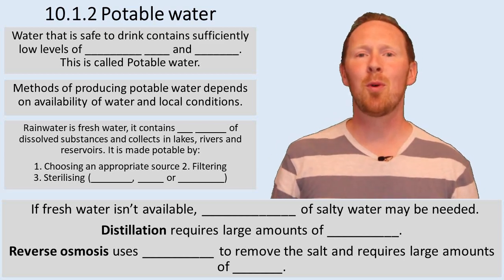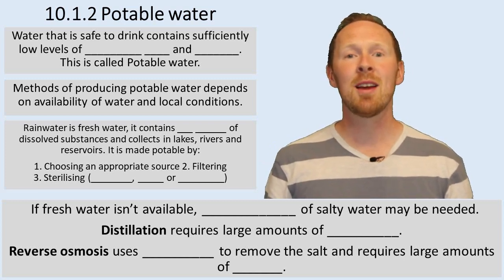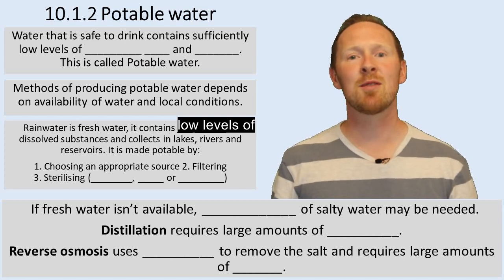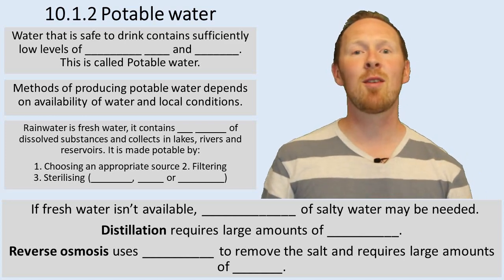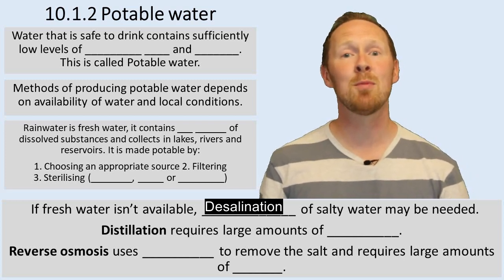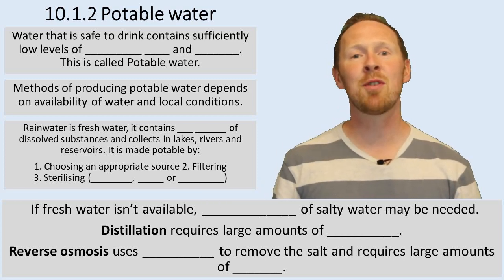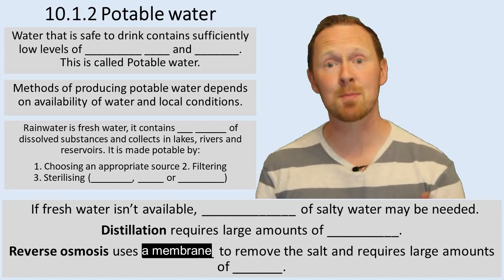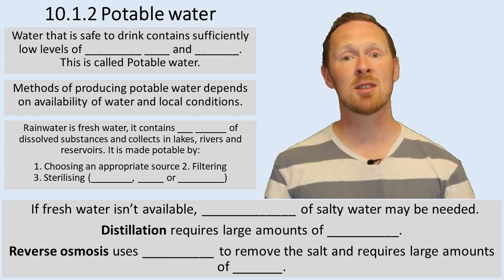Why is Chemistry so tough? 10.1.2 Potable Water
Here are the specification notes for the AQA Chemistry specification:
Water of appropriate quality is essential for life. For humans,
drinking water should have sufficiently low levels of dissolved salts
and microbes. Water that is safe to drink is called potable water.
Potable water is not pure water in the chemical sense because it
contains dissolved substances.
The methods used to produce potable water depend on available
supplies of water and local conditions.
In the United Kingdom (UK), rain provides water with low levels of
dissolved substances (fresh water) that collects in the ground and in
lakes and rivers, and most potable water is produced by:
• choosing an appropriate source of fresh water
• passing the water through filter beds
• sterilising.
Sterilising agents used for potable water include chlorine, ozone or
ultraviolet light.
If supplies of fresh water are limited, desalination of salty water or
sea water may be required. Desalination can be done by distillation
or by processes that use membranes such as reverse osmosis.
These processes require large amounts of energy.
Students should be able to:
• distinguish between potable water and pure water
• describe the differences in treatment of ground water and
salty water
• give reasons for the steps used to produce potable water.